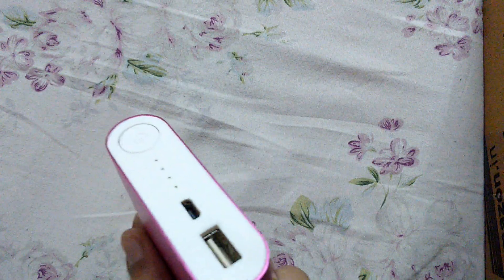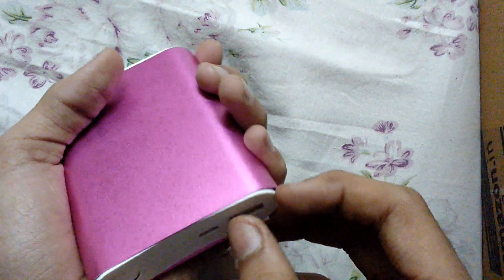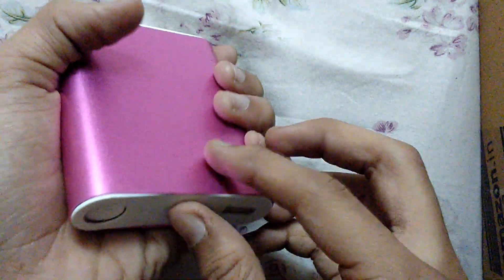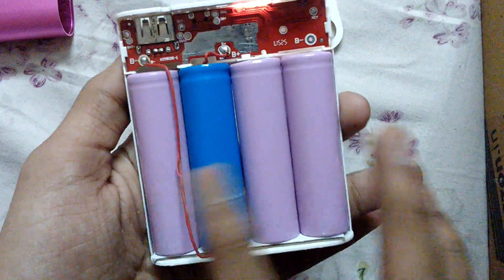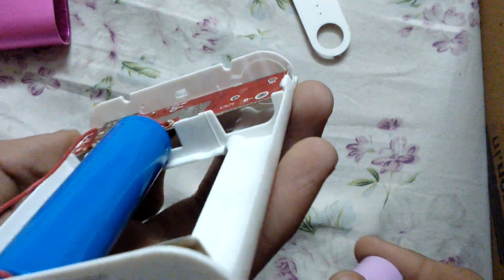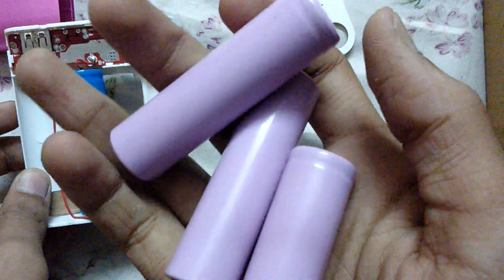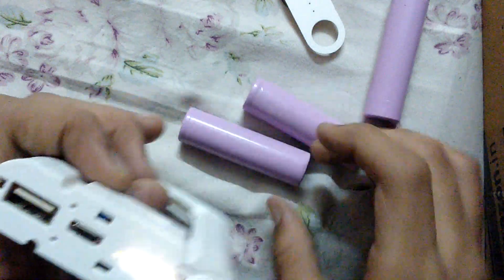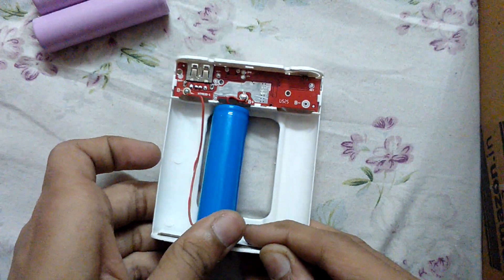Disassembling fake Xiaomi 10400mAh Power bank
This is fake Xiaomi 10400mAh power bank